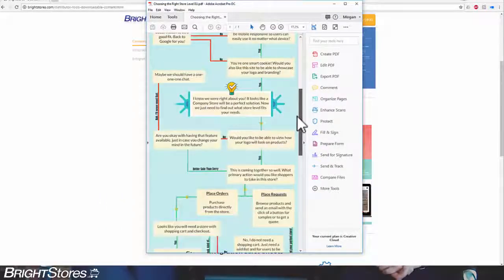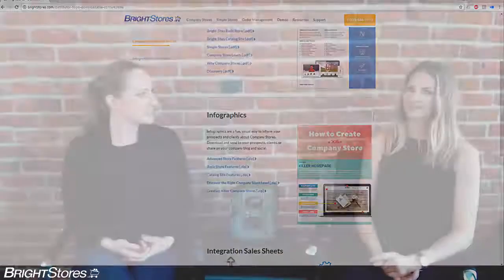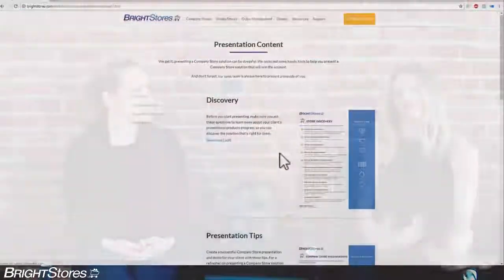AAE 14 - Presentation Tips, Part 2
This week we dive into Distributor Sales Tools and what stores are ideal to use when presenting to a potential client.